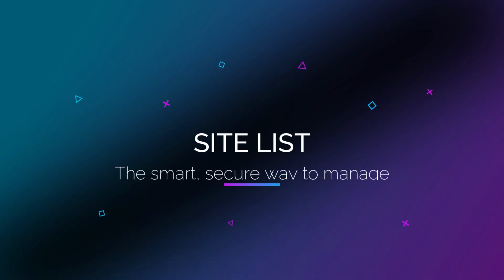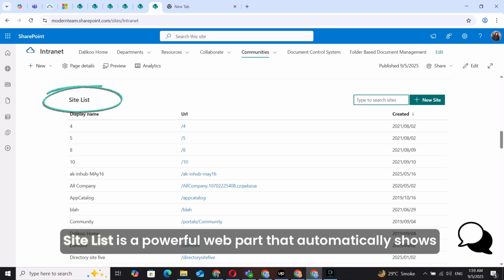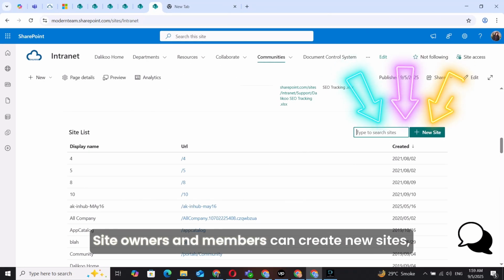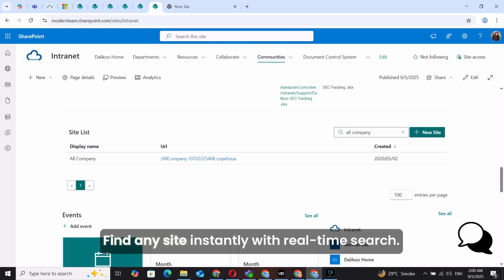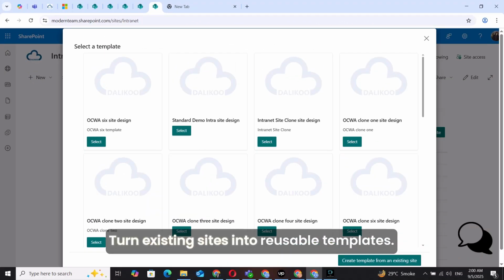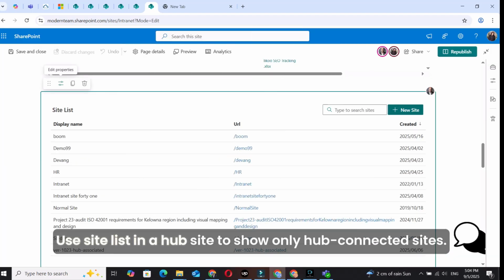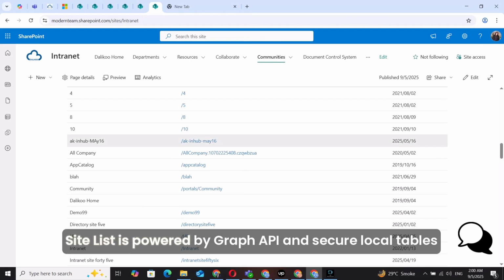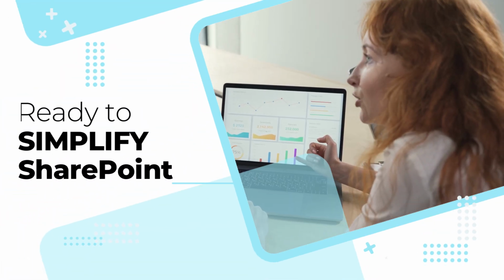Site List Web Part for SharePoint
Effortlessly create, manage, search, and navigate SharePoint sites using Site List!

Site List by Dalikoo is a powerful SharePoint Web Part that makes it easy to manage and navigate your SharePoint Online environment. Whether deployed in a hub or a standalone site, Site List provides a clean, searchable interface displaying all sites a user has access to — dynamically driven by SharePoint’s underlying data structures.

Key Features:
📋 Site Listing: View all accessible sites along with name, URL, created date, and author.
🔍 Instant Search & Sorting: Search sites instantly and sort by title, URL, date, or author.
👥 Permissions-Aware Experience:
   - Site Owners and members can create new sites, build templates, and manage memberships.
   - Site Visitors can view and sort the list without editing rights.
🧱 Template & Site Creation: Turn existing sites into reusable templates and use them to create new sites with customized names, descriptions, and owners.
🔑 Membership Management: Add or update site owners, members, admins, and visitors.
🧭 Hub Integration: Filter to display only sites in the current hub or expand to all accessible sites.
⚙️ Custom Display Controls: Choose how many sites to show — from 50 up to 500.

Why Choose Site List?
Site List empowers site owners to enhance intranet navigation by embedding a dynamic, searchable site directory directly into SharePoint pages. Whether scoped to a specific Hub or expanded across the entire tenant, Site List provides users with a seamless way to discover and access SharePoint sites they’re permitted to view.
This web part mimics the Active Sites feature in the SharePoint Admin Center, making it ideal for users who lack admin access but still need visibility into related or newly created sites. By surfacing accessible sites in a clean, sortable interface, Site List improves intranet discoverability, boosts user engagement, and supports scalable site management across your Microsoft 365 environment.

💼 Use Case: Business Development Teams
Imagine a team working on Business Development initiatives, where each SharePoint site contains the content and collaboration efforts for a specific project proposal. By placing Site List on a central SharePoint page, team members can instantly view all active proposal sites, search, sort, and access the relevant site as needed. This streamlines project tracking and ensures no opportunity is overlooked.

How Site List Works
Site List for SharePoint Online is powered by the Microsoft Graph API, which continuously monitors and surfaces SharePoint sites a user has access to. This ensures that the site directory remains up-to-date with newly created or modified sites across your tenant.

To enhance responsiveness and reduce latency—especially since Graph API calls may take time to propagate—Site List automatically creates a dedicated SharePoint list upon installation. This list is stored at:
This internal list acts as a real-time cache, allowing Site List to instantly display site information without waiting for API refresh cycles. It ensures that users experience fast, reliable access to their site directory, even in large or complex SharePoint environments.

By combining Graph API intelligence with tenant-root caching, Site List delivers a scalable and high-performance solution for SharePoint site management.

Where can Site List be used
Site List can be placed as a web part, amongst other web parts in a SharePoint page. If needed, Site List can be also added as a Full Page app, where there's a page dedicated to running Site List.

Please visit our web site for any questions or to request support